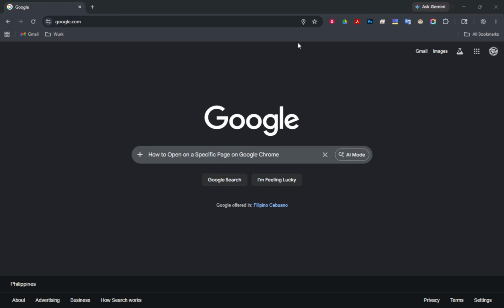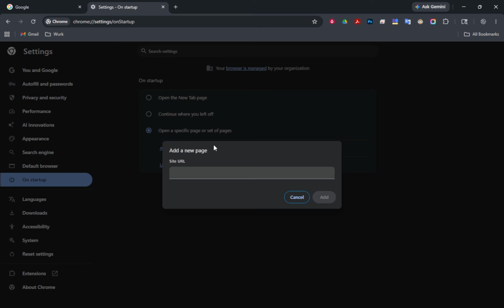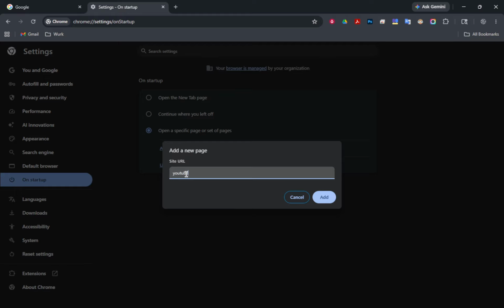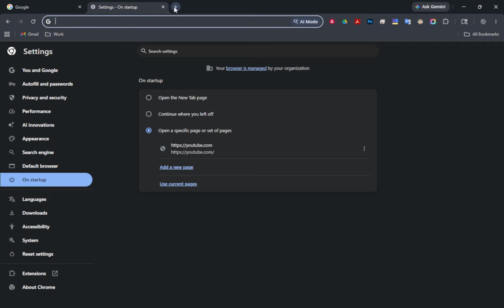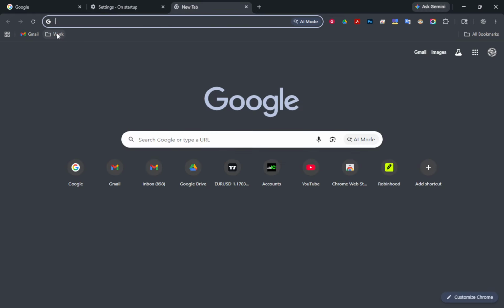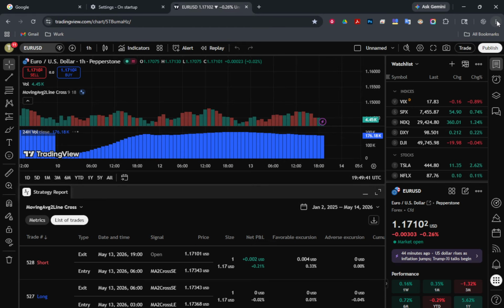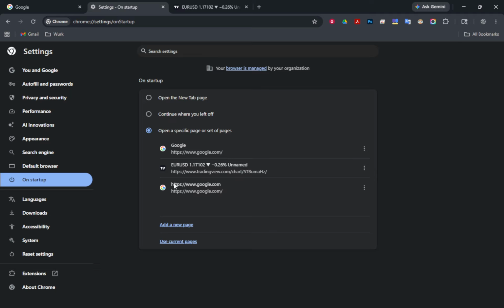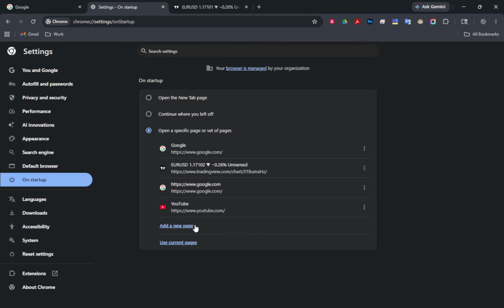How to Open on a Specific Page on Google Chrome [2026 Full Guide]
How to Open on a Specific Page on Google Chrome

In this video, we show you exactly how to configure Google Chrome to open on a specific page or set of pages every time you launch the browser. Customizing this startup behavior allows you to immediately access your primary digital workspaces, favorite search engines, or daily project dashboards the moment the application initializes, skipping manual navigation steps entirely.

Managing your application startup configurations optimizes workflow efficiency and streamlines your initial daily data access. By navigating to the browser's underlying initialization parameters, selecting the dedicated startup management control panel, and inputting your targeted URL paths, we establish an automated launch environment that opens your exact required web pages seamlessly whenever the application starts.

Technical Specs:
Software: Google Chrome; Feature: Application Startup & User Interface Customization.